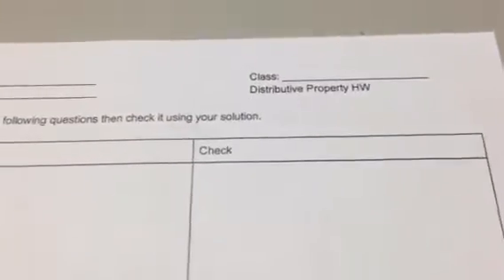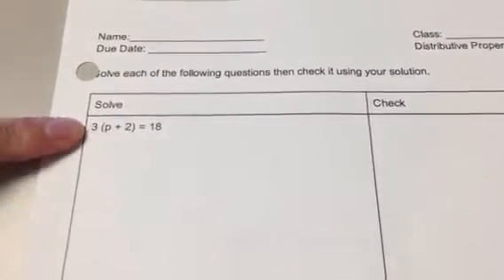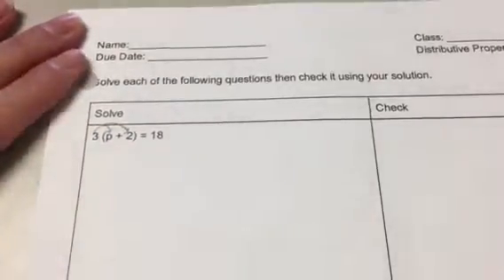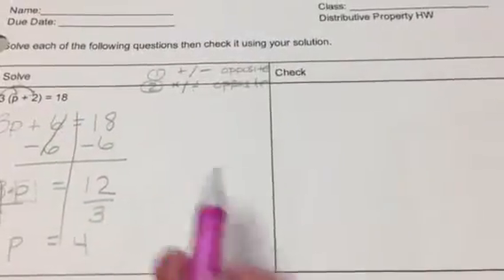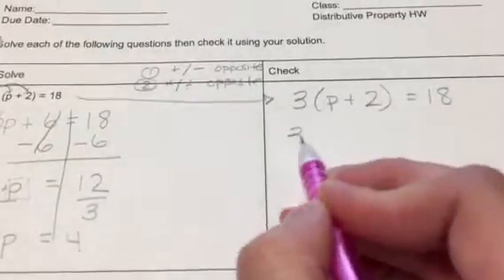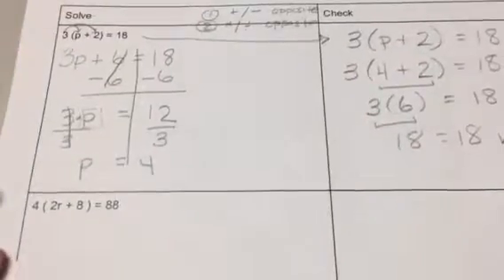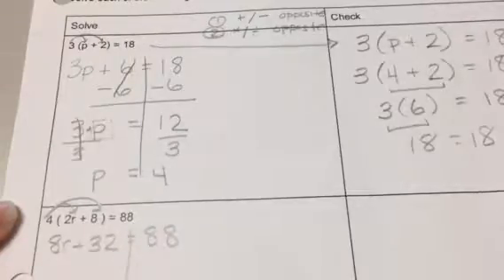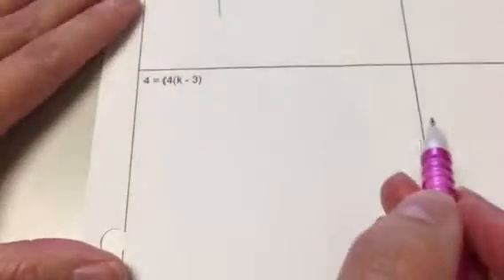Distributive Property HW